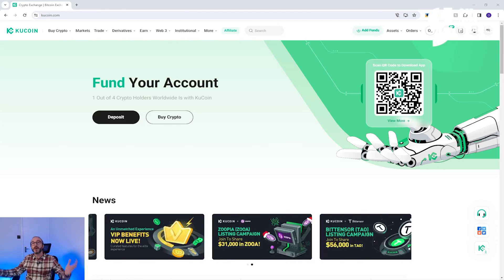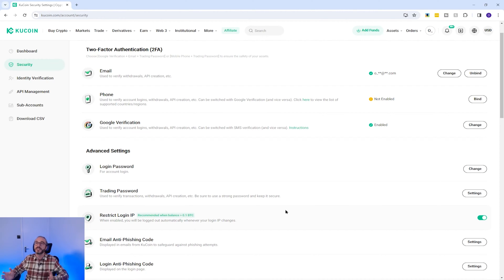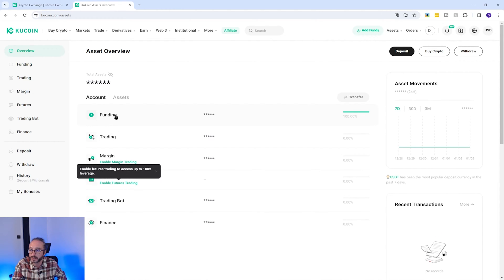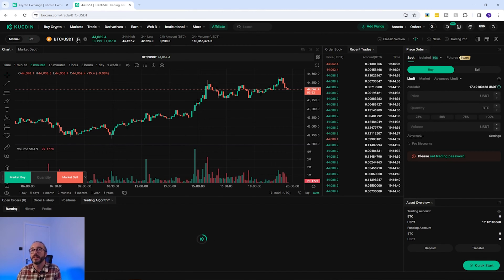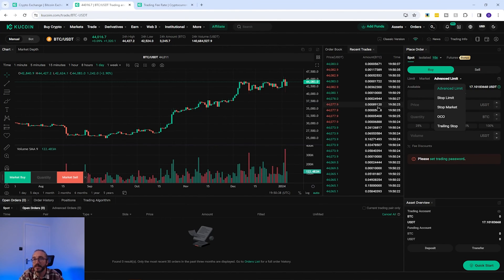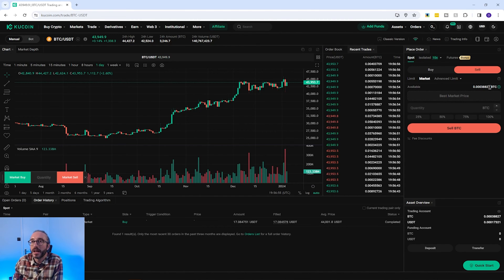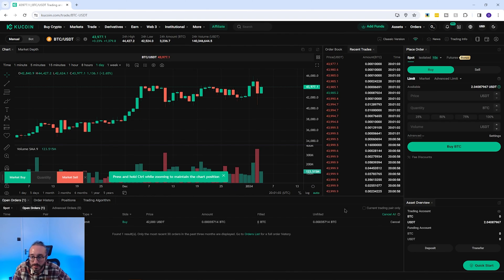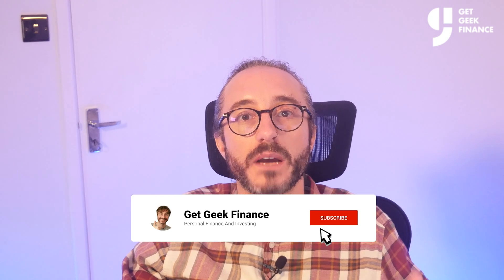HOW TO USE KUCOIN FOR BEGINNERS (Kucoin Tutorial 2026)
In this Kucoin tutorial for beginners, I show you how to use Kucoin and how to buy crypto on Kucoin and also how to sell crypto on Kucoin. In addition to this i show you how to deposit money and discuss the fees associated with this. I will also give you a general overview of the Kucoin Exchange.

Timestamps:
00:00 - Intro
00:47 - How to sign up to Kucoin
01:39 - How to Setup MFA on Kucoin and other security settings
03:12 - How to buy crypto with fiat currency on Kucoin
04:34 - How to find your Kucoin wallet
04:49 - How to deposit crypto on Kucoin
05:40 - How to transfer crypto between accounts on Kucoin
06:15 - Overview of spot trading on Kucoin
07:20 - How to buy crypto on Kucoin
07:42 - Kucoin fees
08:50 - How to place a market order on Kucoin
09:39 - How to sell crypto on Kucoin
09:57 - How to place a limit order on Kucoin
11:35 - How to withdraw crypto from Kucoin
12:26 - How to exchange crypto to fiat in Kucoin